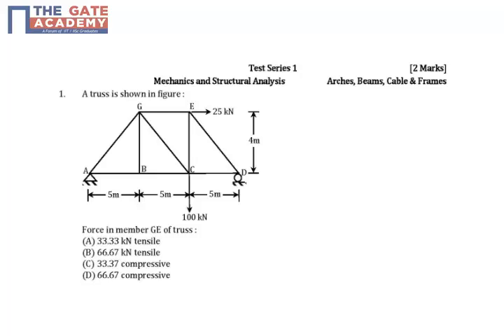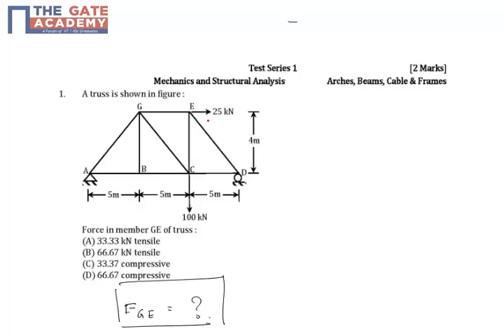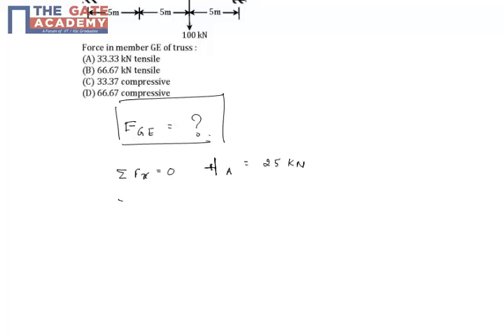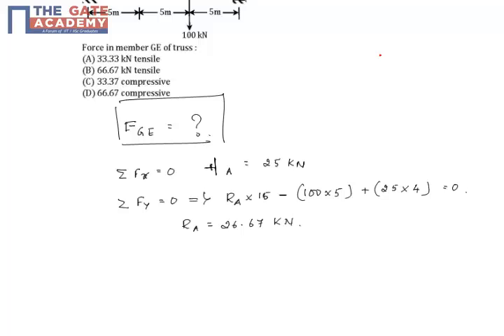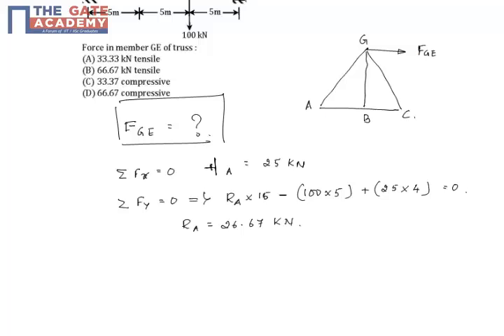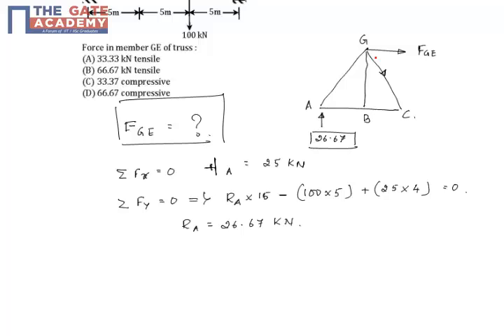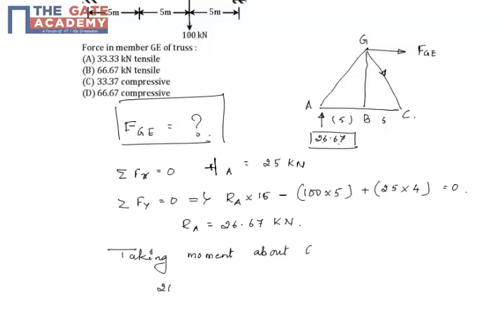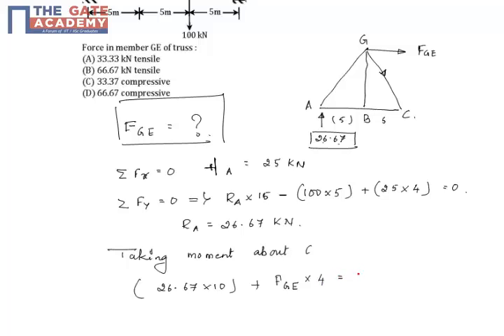GATE 15 CE TS 1 Q No 41